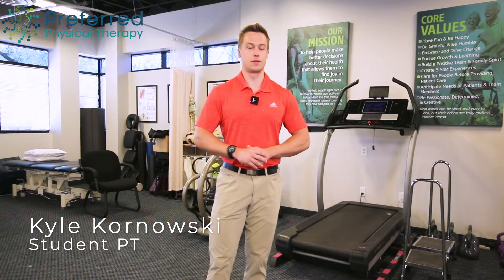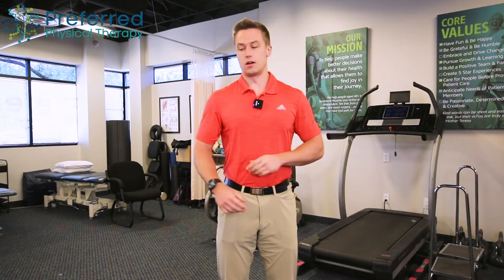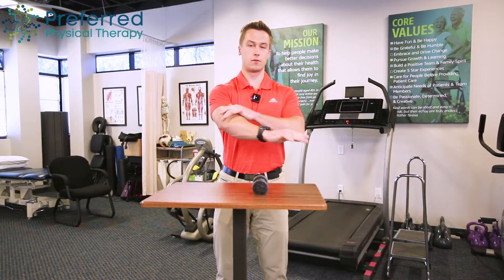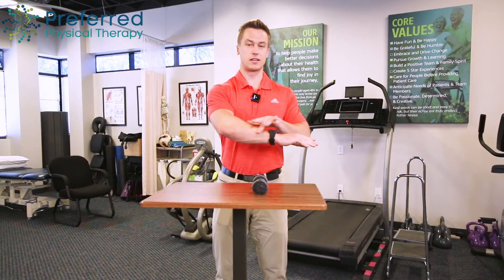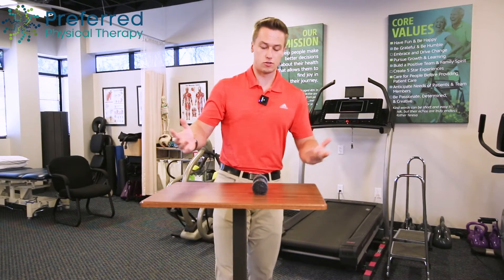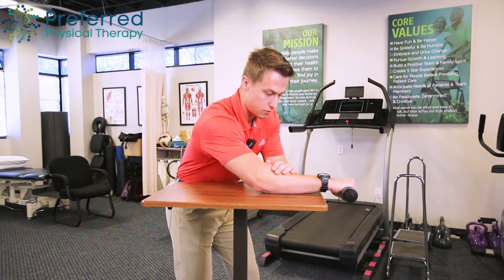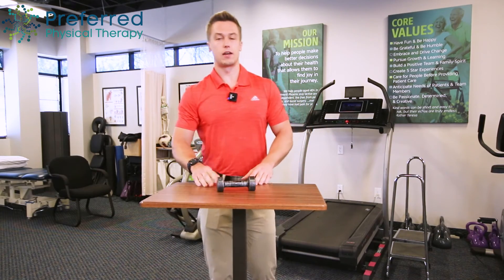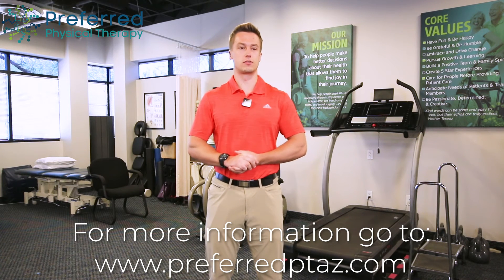The #1 Best Exercise to Heal Tennis Elbow (Lateral Epicondylitis) | Technique Tuesday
Do you find yourself struggling with elbow pain after playing tennis or pickleball?

Have you been told you have tennis elbow or lateral epicondylitis?

Then this video is for you! In this Technique Tuesday, Dr. Kyle Kornowski (PT, DPT) demonstrates the perfect exercise to keep your arm and elbow muscles ready for any future racket games.
Begin your journey to a pain-free life at Preferred Physical Therapy! For more information on how physical therapy could help you, go
This video shows how to properly perform an eccentric exercise for the wrist extensors.  Wrist extensor tendons are responsible for tennis elbow or a condition known as lateral epicondylitis.
We'll see you again next week with more techniques!